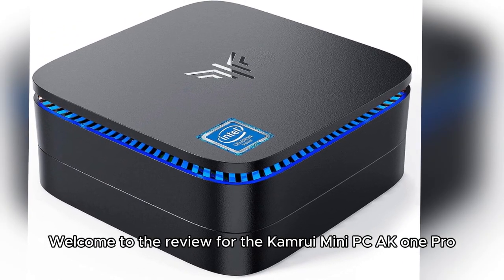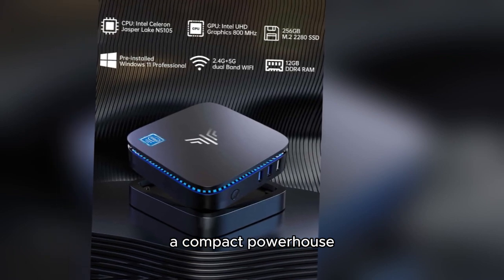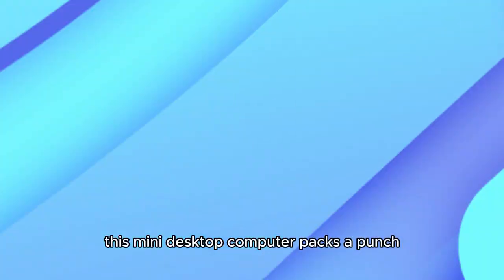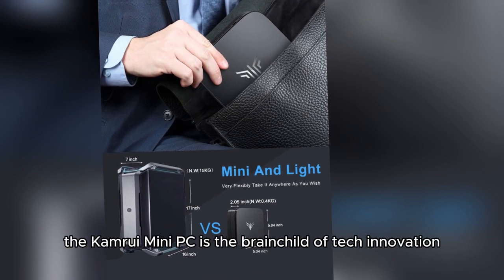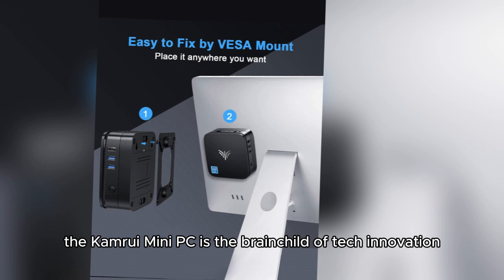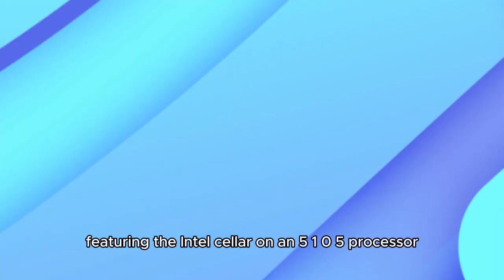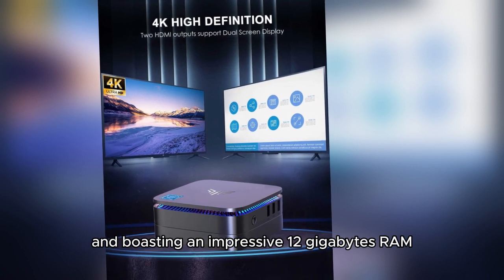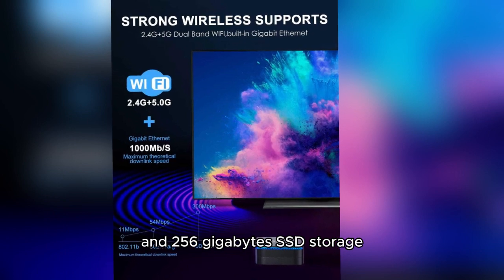KAMRUI Mini PC, AK1 PRO 12GB RAM 256GB SSD Mini Desktop Computer Intel Celeron N5105 Processor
Quad Core Micro Computer 4K, Support 2.5-inch SSD, 2.4G/ 5.0G WiFi, Gigabit Ethernet, HTPC

A frequently asked question revolves around the expansion bay. Many people ask, "Can I really add a 2.5-inch SSD or HDD?" The answer is a resounding yes, providing users with flexibility and future-proofing.

While this mini PC boasts numerous advantages, it's essential to note a minor drawback – the small size may limit the number of expansion options. However, for most users, this won't be a significant concern given the exceptional performance.